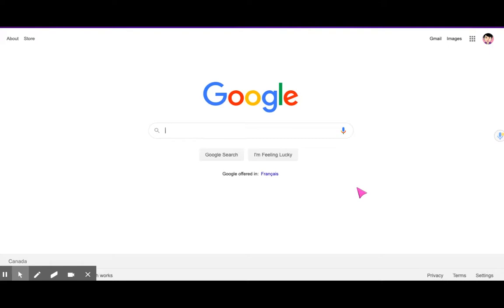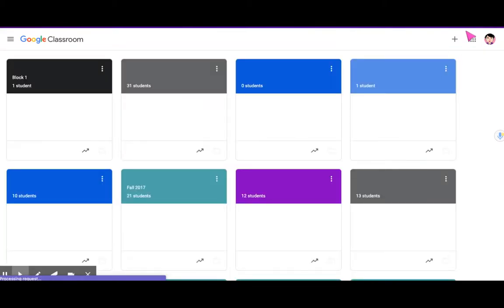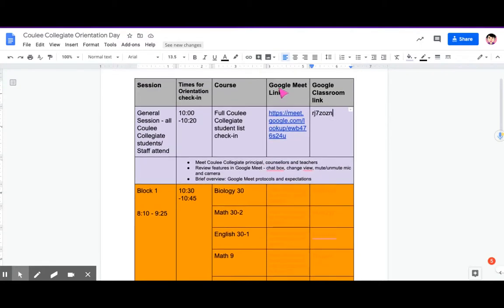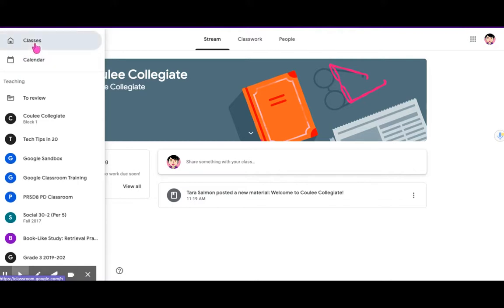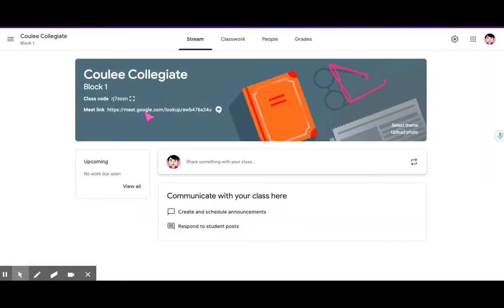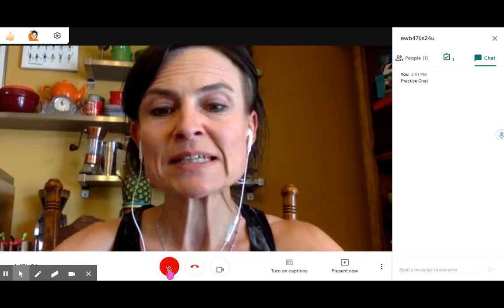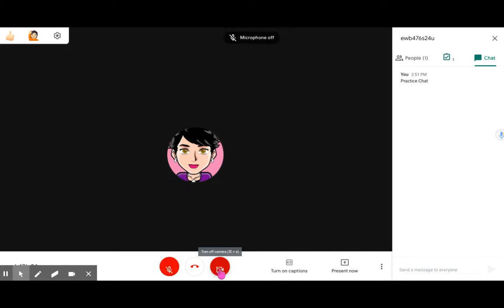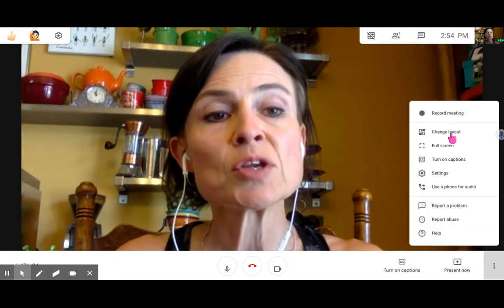Join Google Classroom & Meet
For students: How to Join Google Classroom and then Join and Use Google Meet from inside Classroom
at 4:14 - How to "pin" your Google Meet tab so you don't accidentally close it